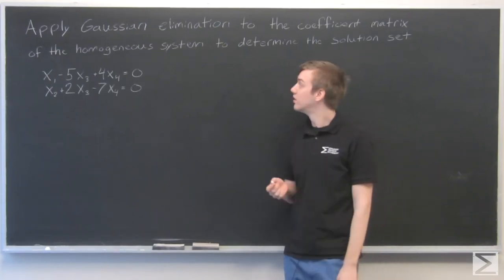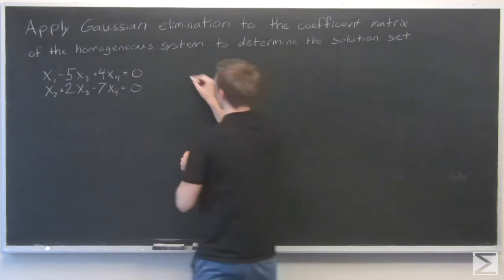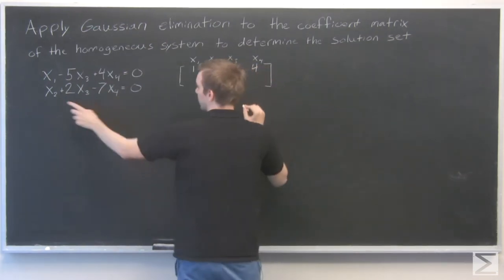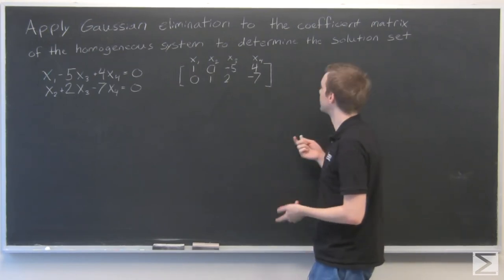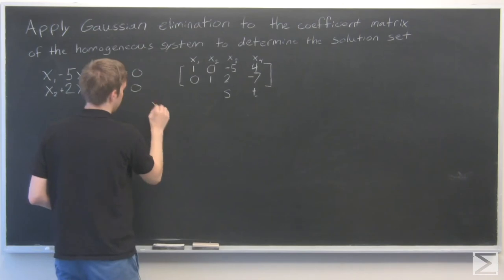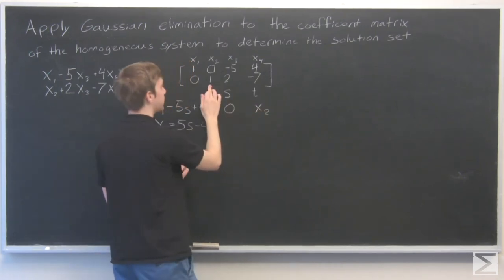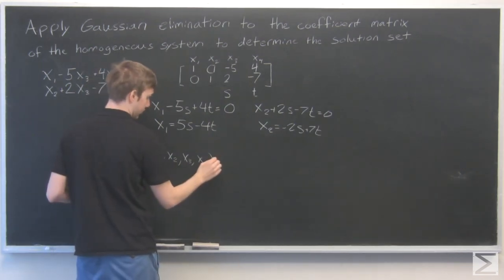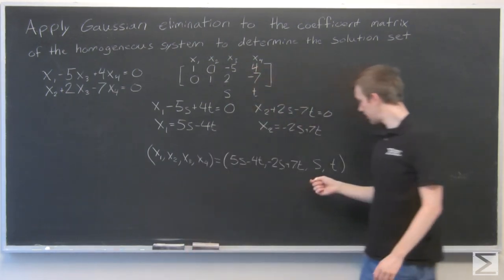Worldwide Differential Equations Section 4.2